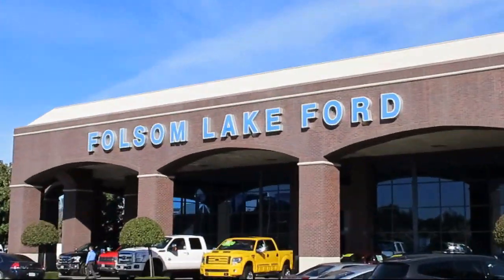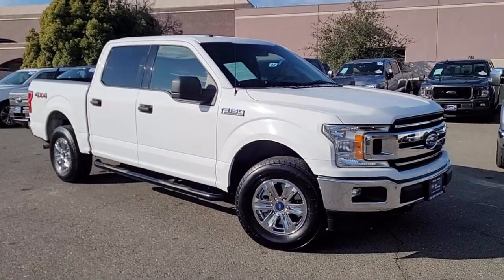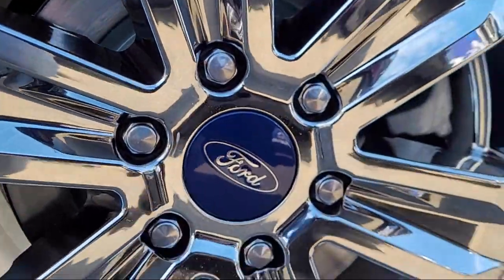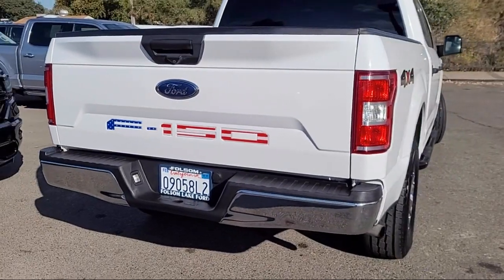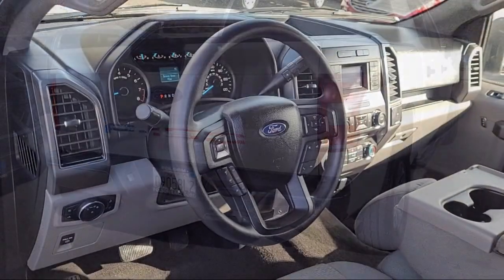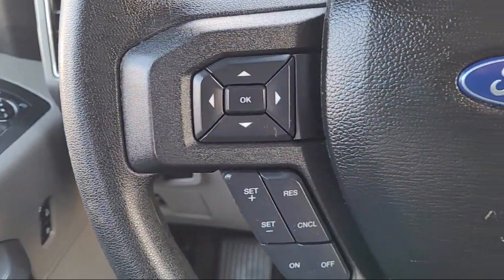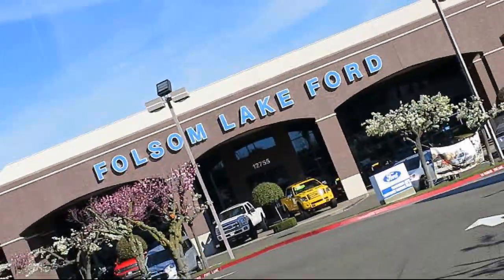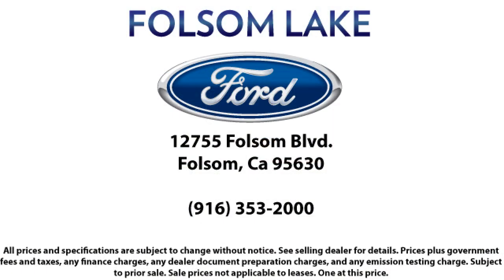2018 Ford F-150 XLT SuperCrew Folsom Sacramento Roseville Elk Grove El Dorado Hills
2018 Ford F-150 XLT SuperCrew Stock Number: P48251 Vin:1FTEW1EB0JKD72674.
12755 Folsom Blvd.